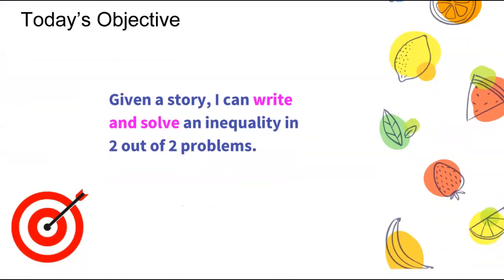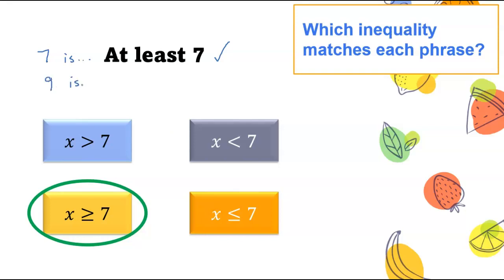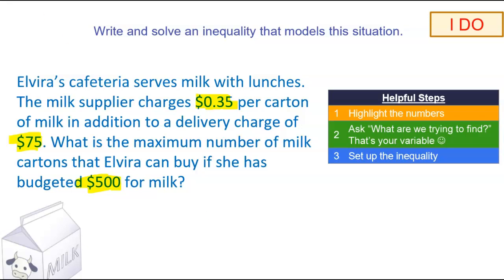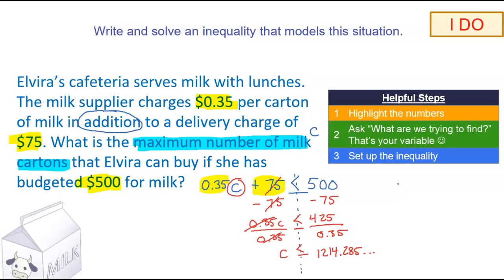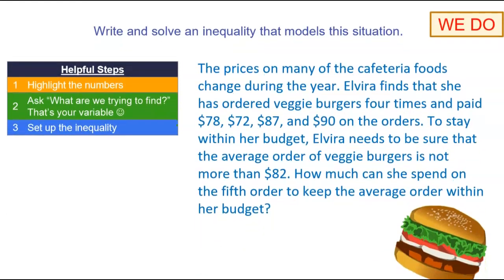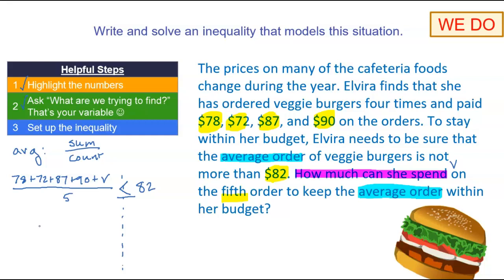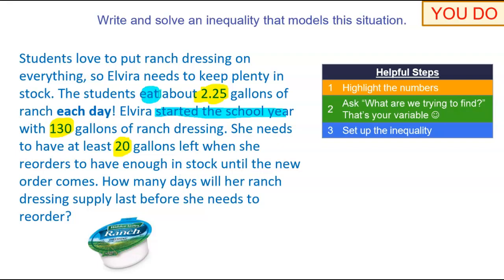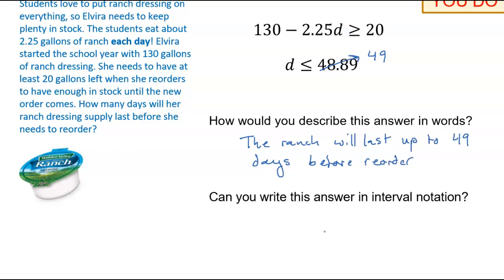4.05 May I Have More, Please?